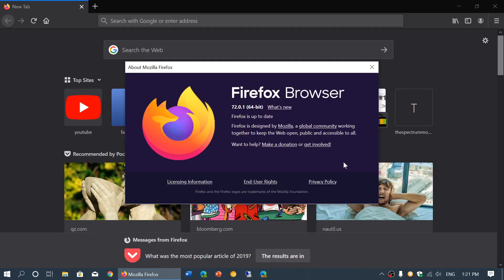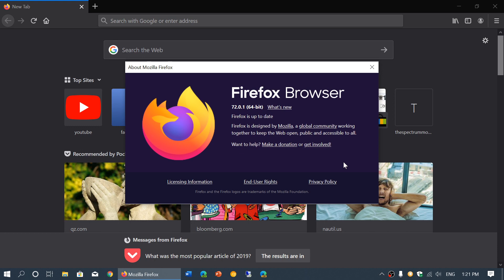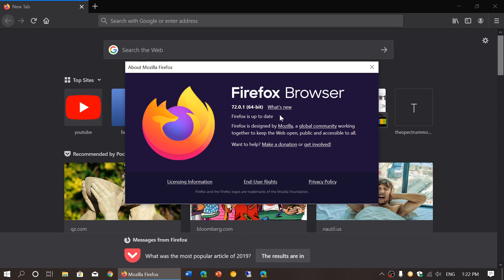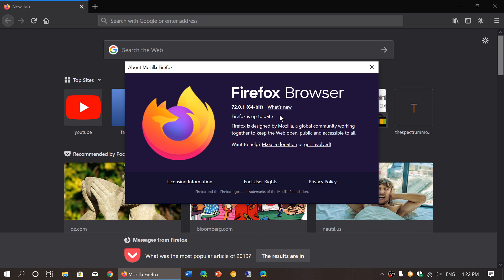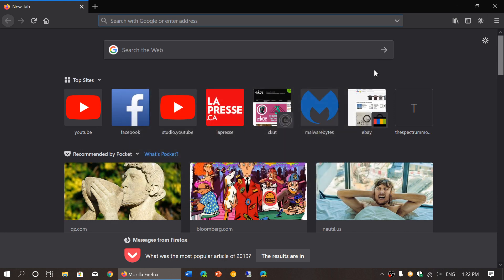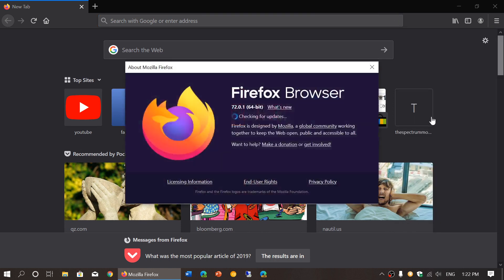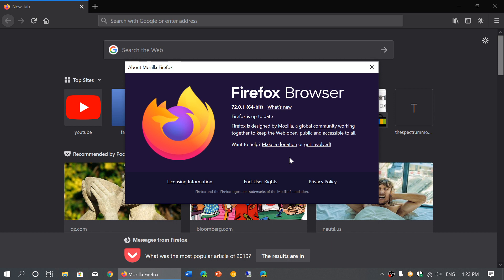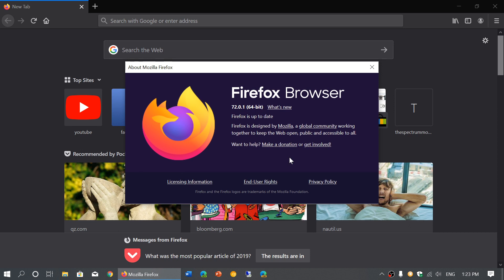IMPORTANT SECURITY UPDATE Firefox 72 has a security patch released January 10th 2020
Update your Firefox browser !